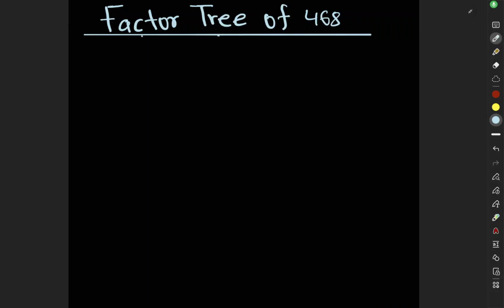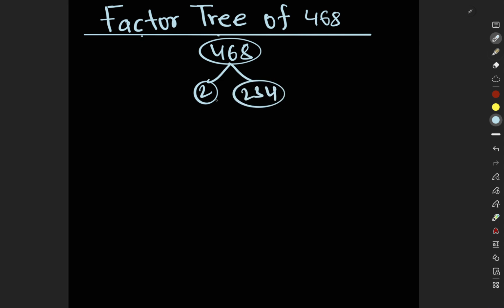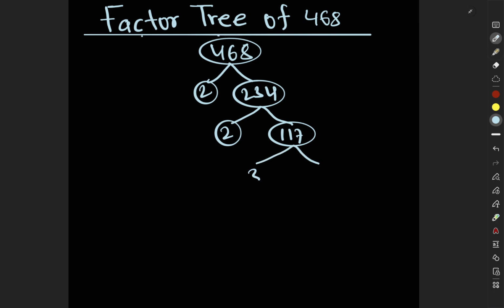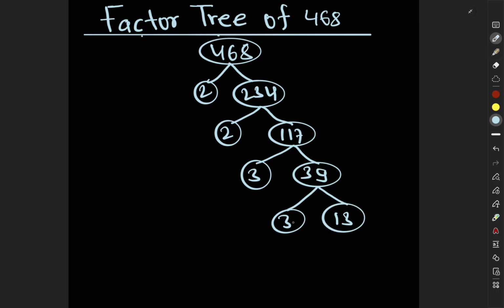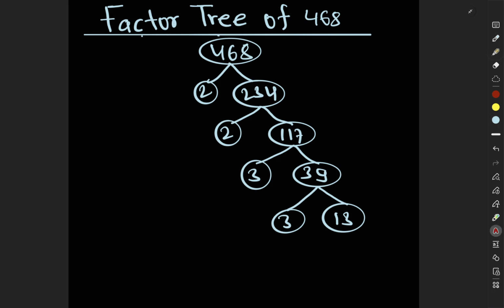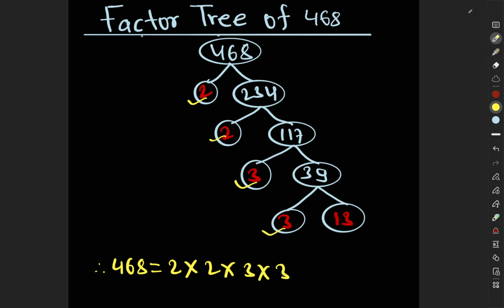Factor Tree of 468 l Tree Factor of 468